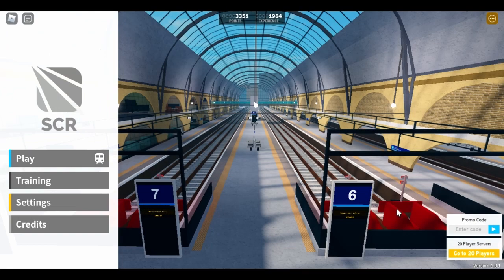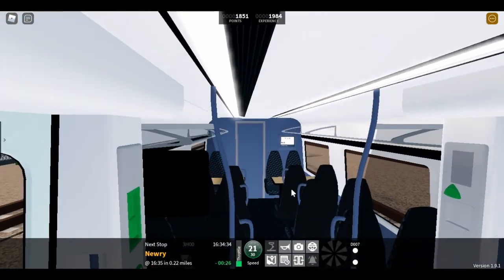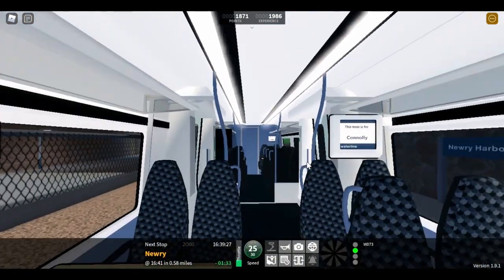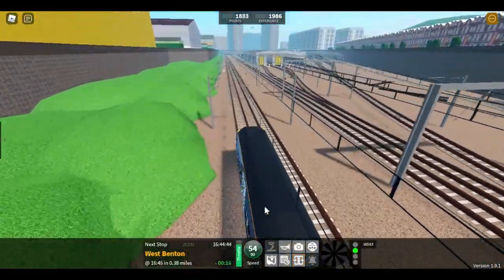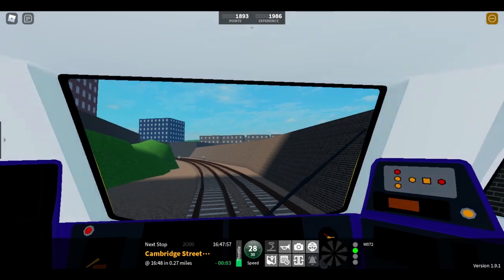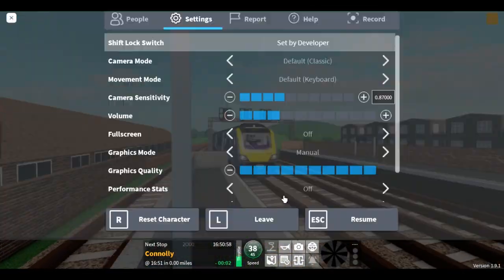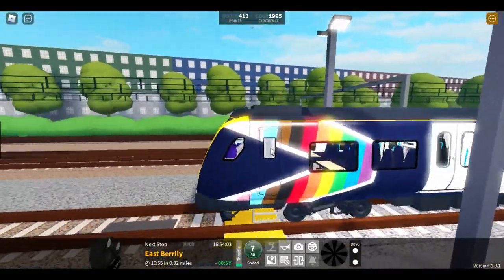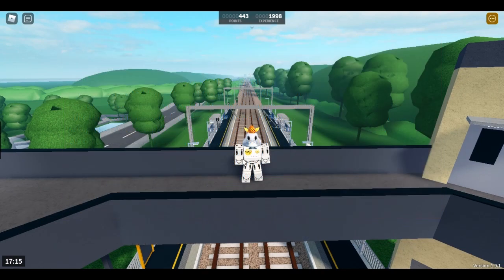The New SCR 1.9.1 Update - Class 331,195 and New Ashlan Park!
So not even 4 days after my Version 1.9 video, we get another update! This time its the 1.9.1 update and with it comes two new station upgrades to West Benton and Ashlan Park and new mesh models for the class 331 and 195 - on both Connect and Waterline. There are also several fixes to the previous 1.9 version.